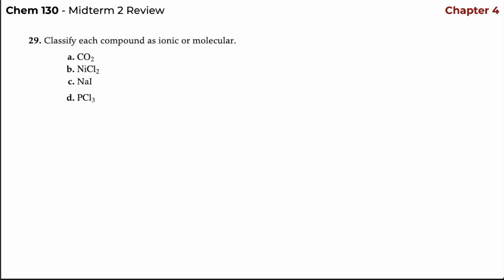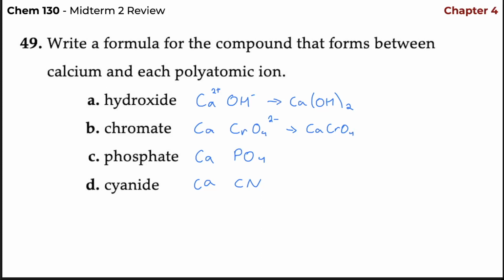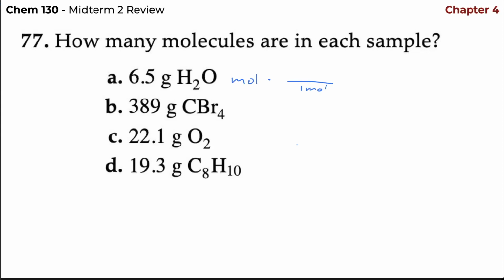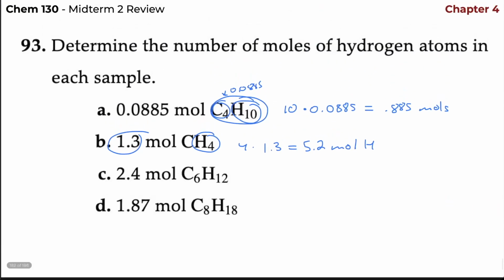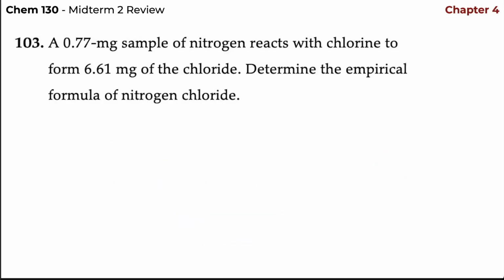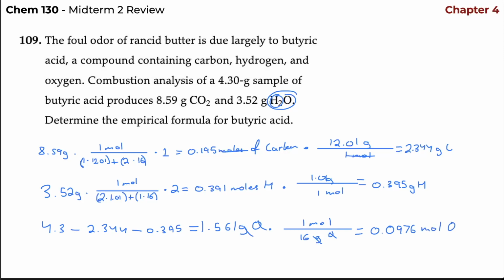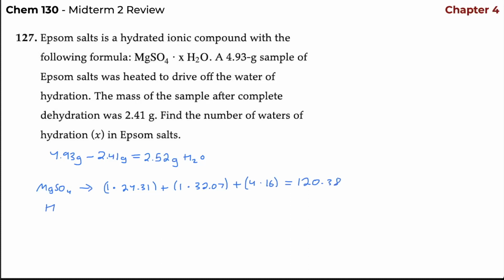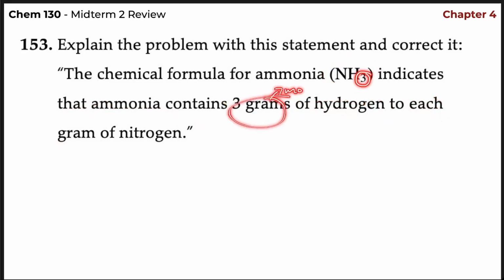Chem 130 - Chapter 4 Review Questions Explained